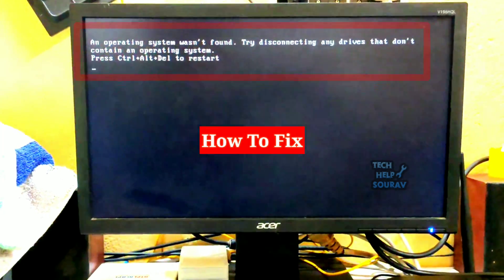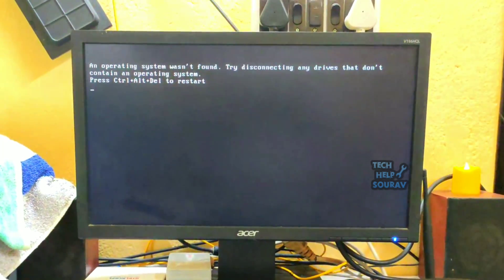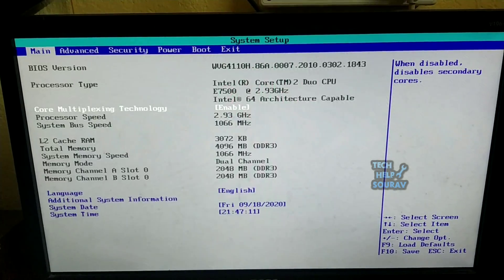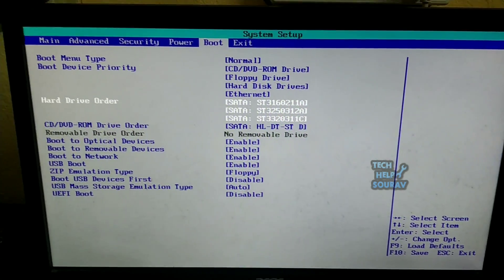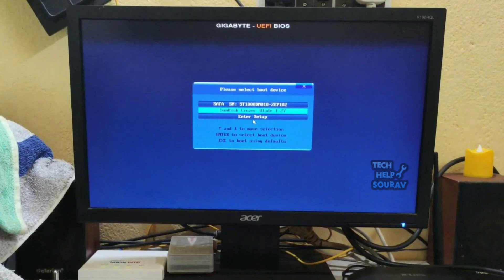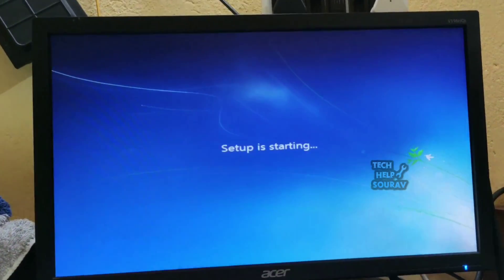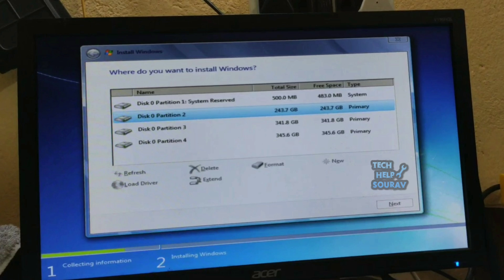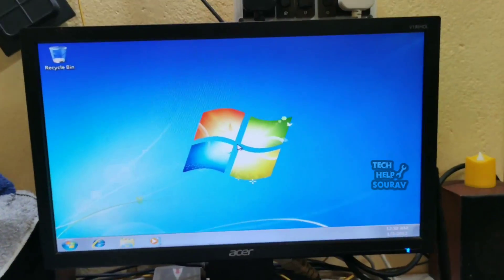An Operating System Wasn’t Found Try Disconnecting Any Drives That Don’t Contain An Operating System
Hey Guys Sourav Dutta Here And Today i am Going To Show you When trying to boot Windows, you receive the error:

Press Ctrl+Alt+Del to restart

* How to fix operating system wasn’t found. Try disconnecting any drives that don’t contain an operating system.

* how to fix operating system wasn’t found